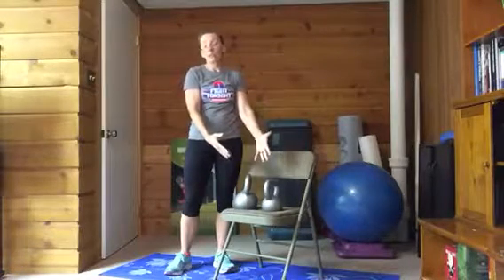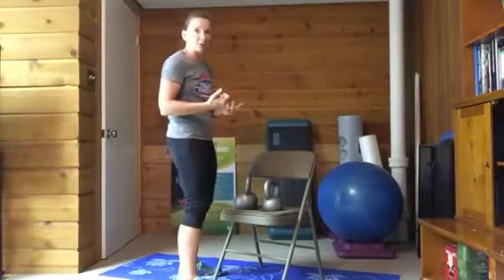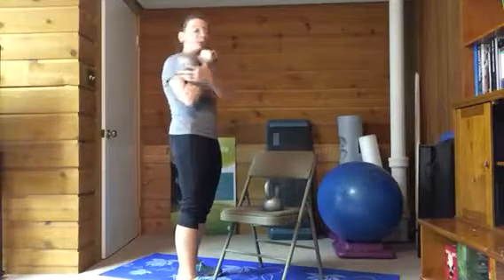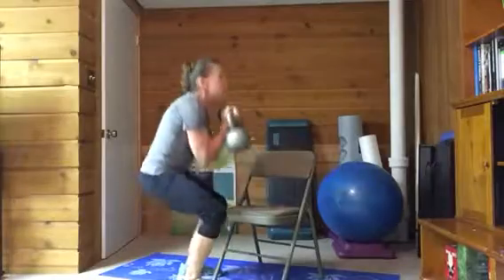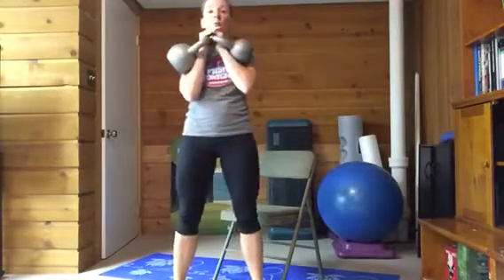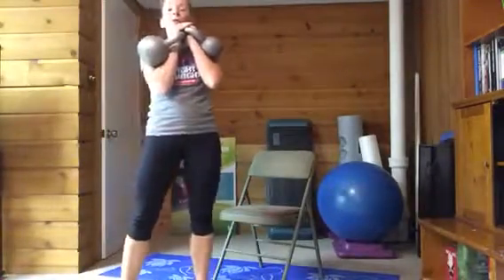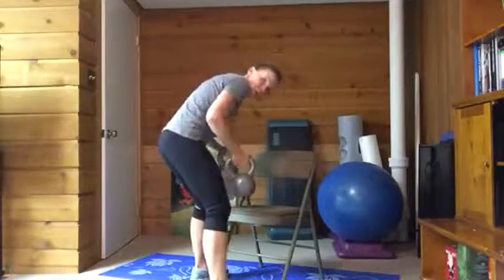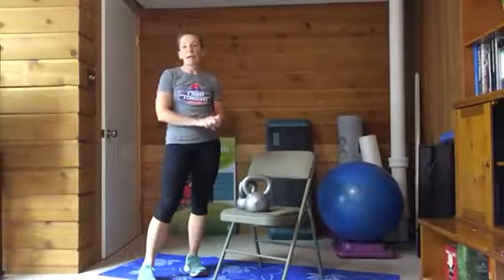Double Kettlebell squat (heavy)